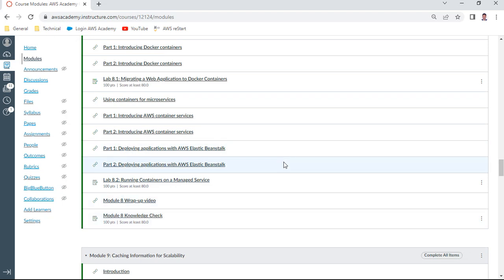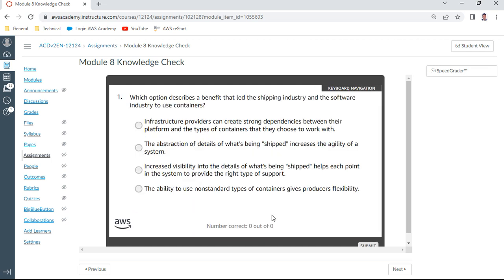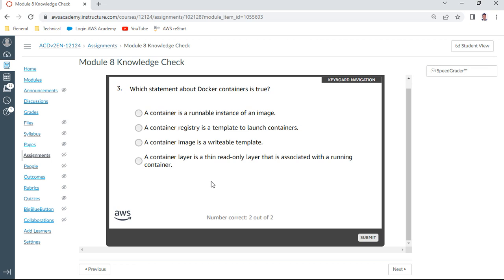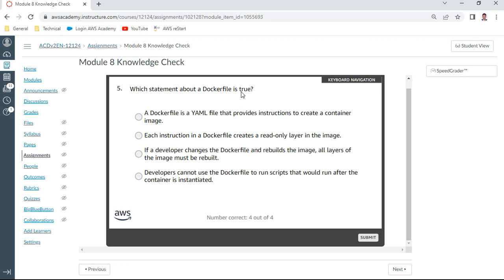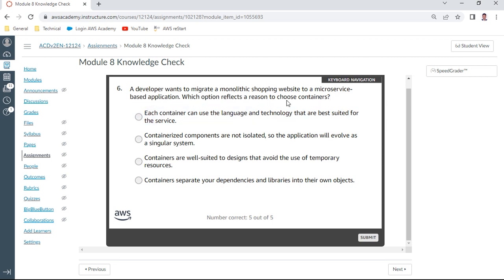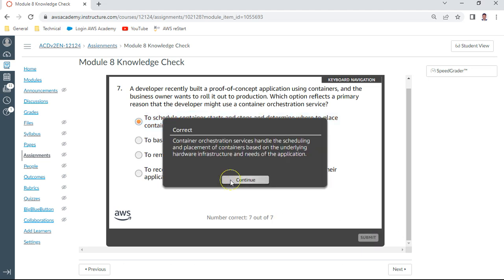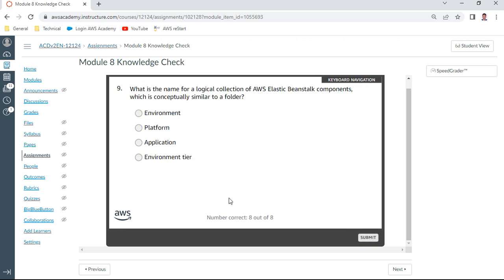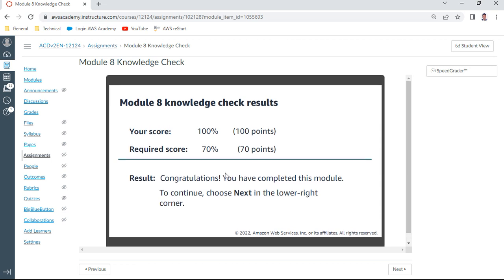AWS Developing - Module 8 Knowledge Check - Anand K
Module 8: Introducing Containers and Container Services - Knowledge Check